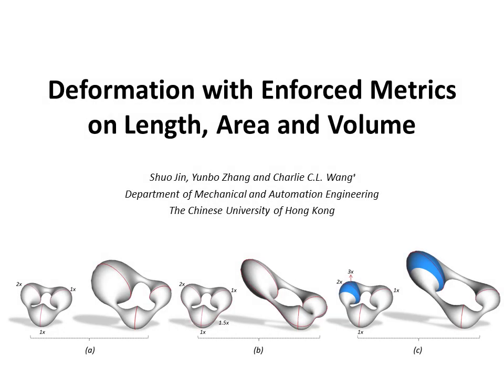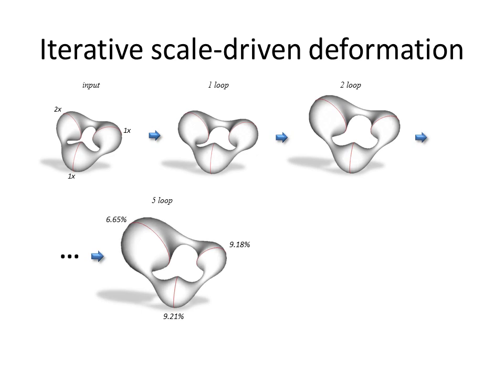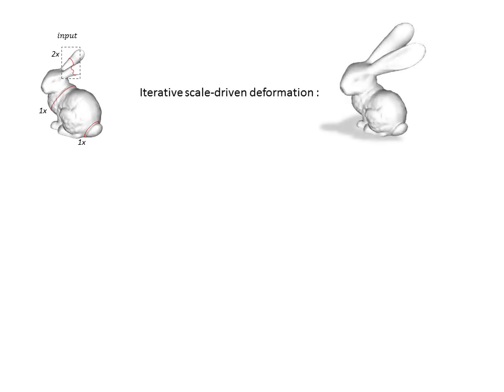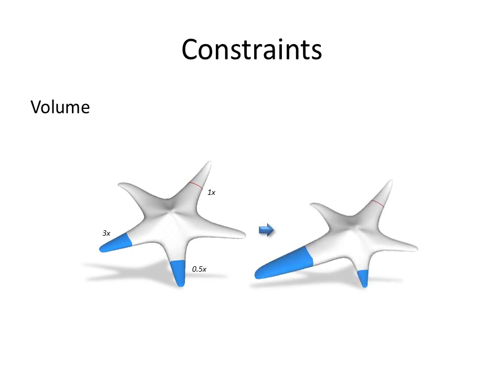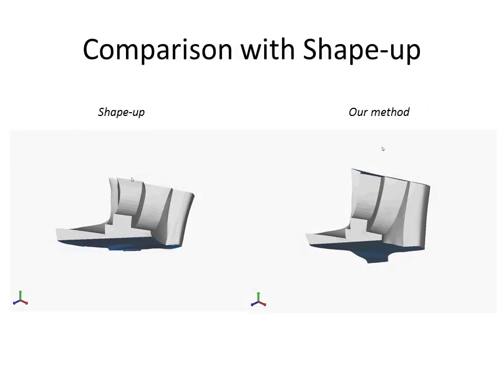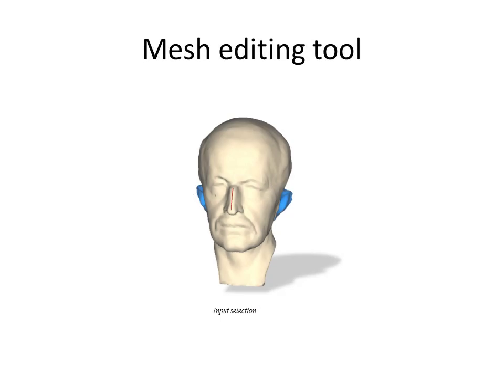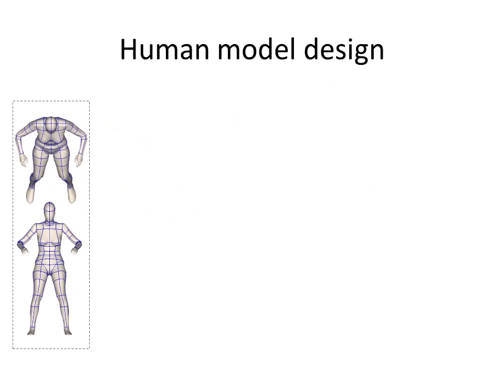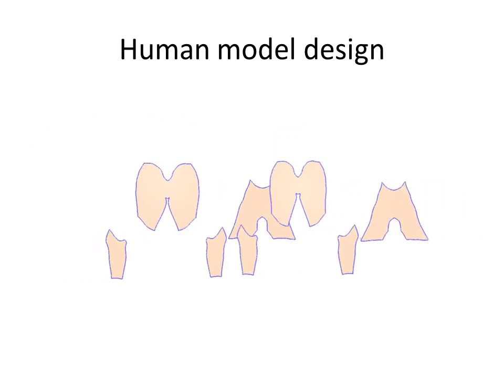Deformation with Enforced Metrics on Length, Area and Volume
Shuo Jin, Yunbo Zhang, and Charlie C.L. Wang, "Deformation with enforced metrics on length, area and volume", Computer Graphics Forum, Special Issue of Eurographics 2014, accepted.

Abstract
Techniques have been developed to deform a mesh with multiple types of constraints. One limitation of prior methods is that the accuracy of demanded metrics on the resultant model cannot be guaranteed. Adding metrics directly as hard constraints to an optimization functional often leads to unexpected distortion when target metrics differ significant from what are on the input model. In this paper, we present an effective framework to deform mesh models by enforcing demanded metrics on length, area and volume. To approach target metrics stably and minimize distortion, an iterative scale-driven deformation is investigated, and a global optimization functional is exploited to balance the scaling effect at different parts of a model. Examples demonstrate that our approach provides a user-friendly tool for designers who are used to semantic input.